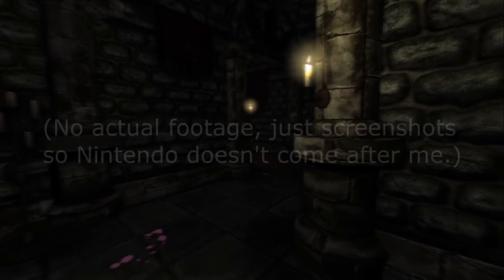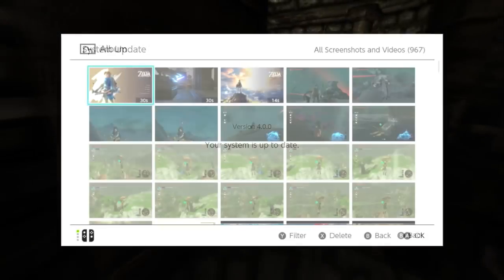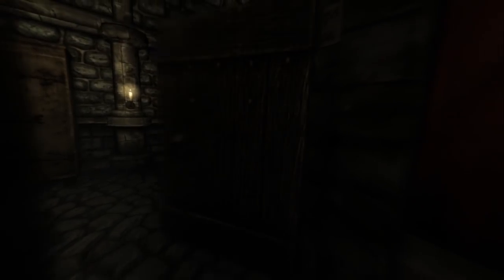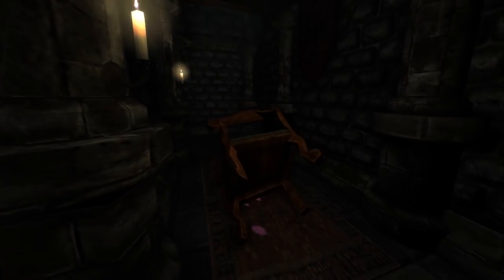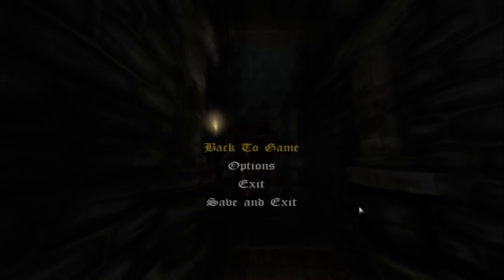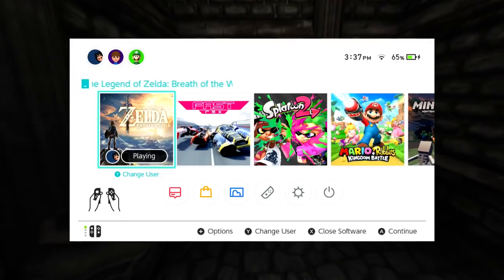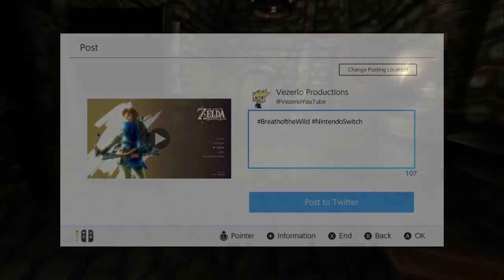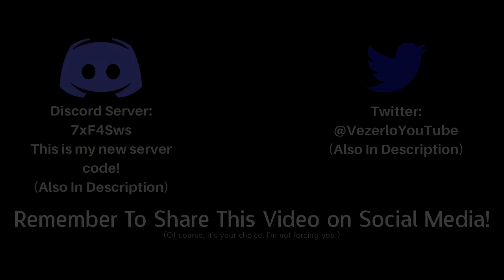How to Record Nintendo Switch Gameplay for Free! (2022)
Capture cards can be expensive for a lot of people, so there has to be other options, right? Well, in this video, I will be showing you how to capture/record Nintendo Switch footage for free.

Additional Information:
●Ulchero - Blurred Vision [Magnified Release]